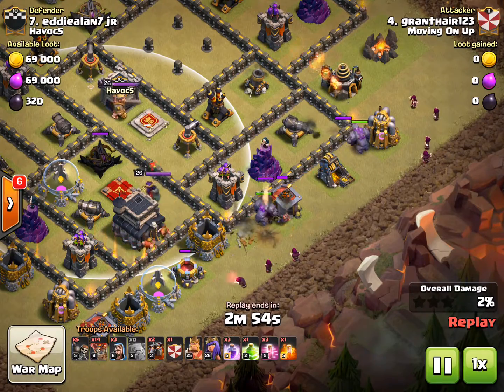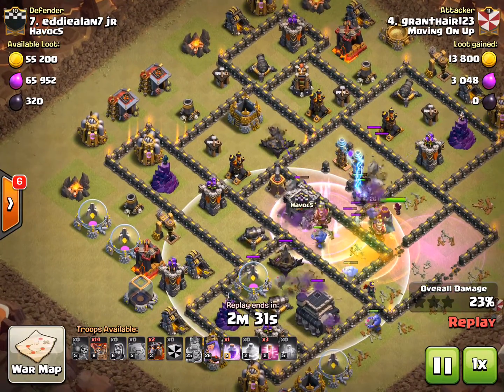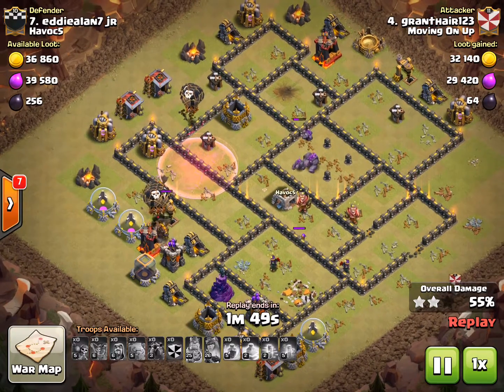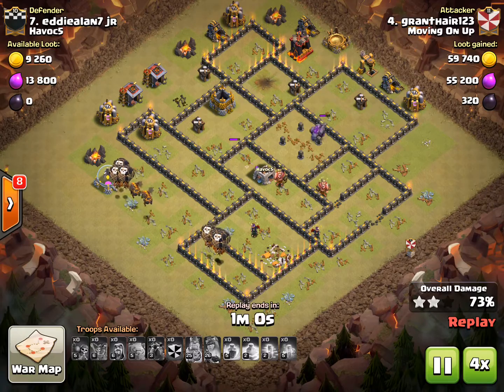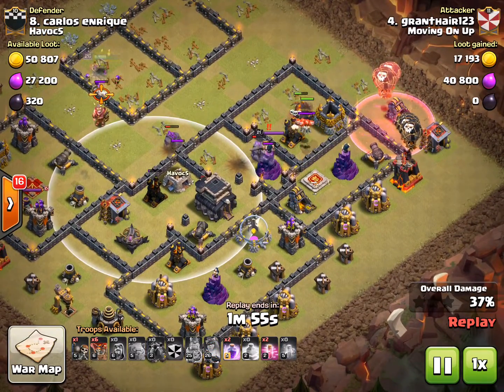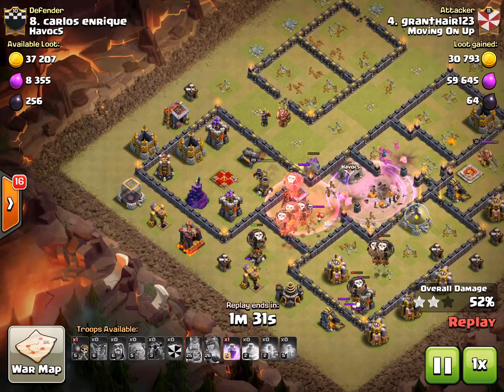Gobolalo -Clash of Clans - Moving on Up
Moving on Up vs Havoc5 - Gobolalo attacks